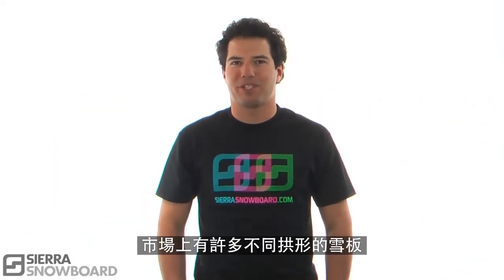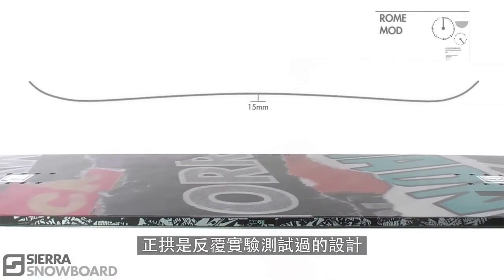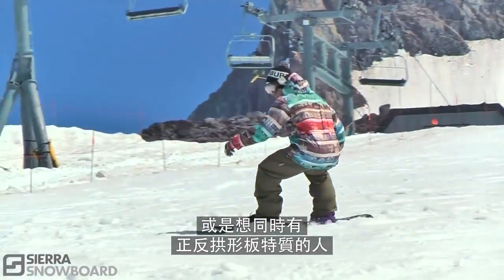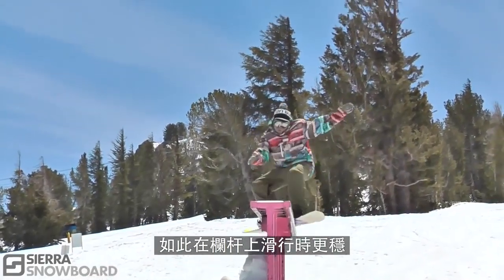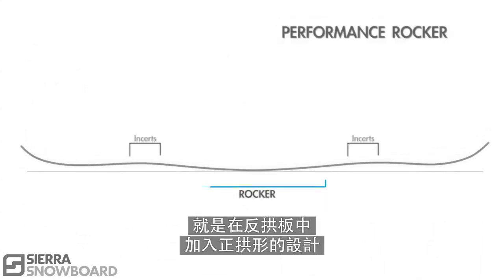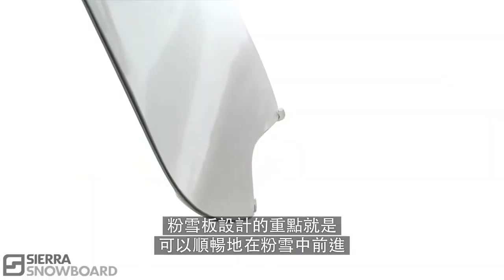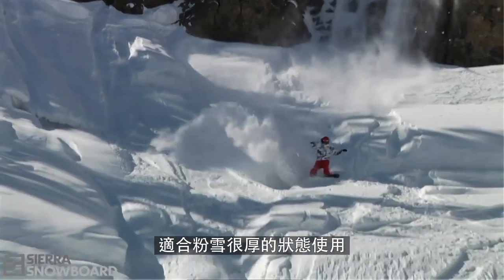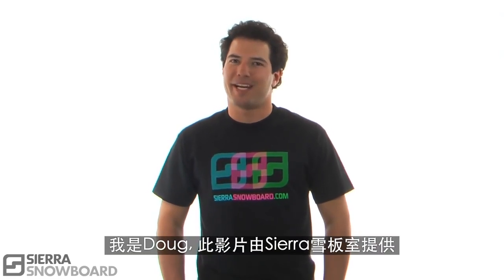滑雪板的拱形選擇指南（中文字幕）